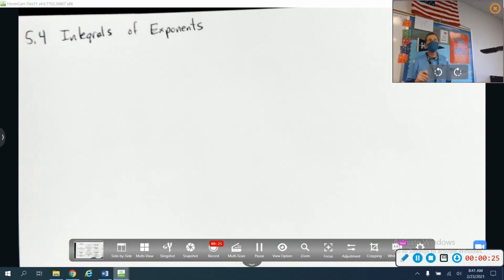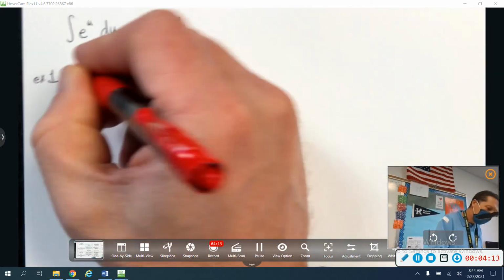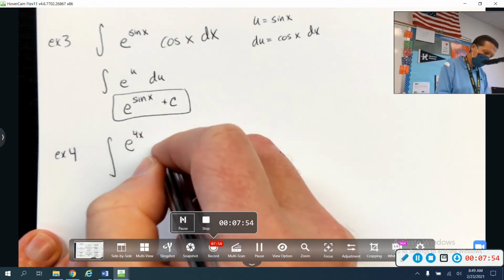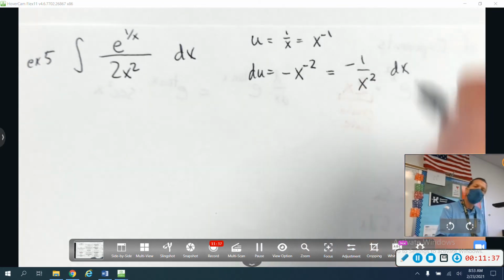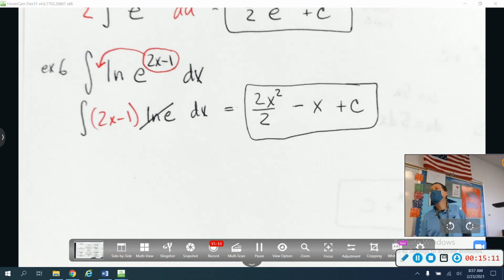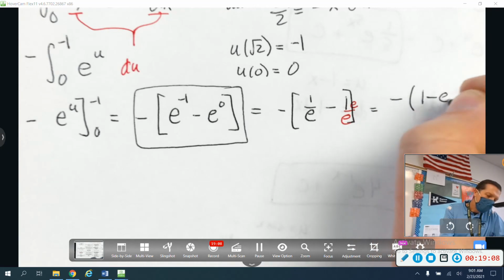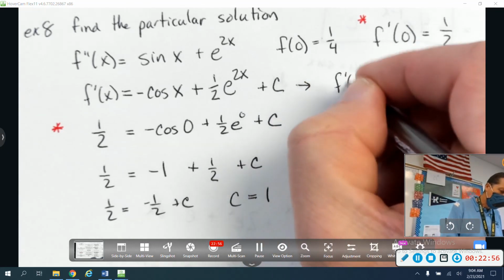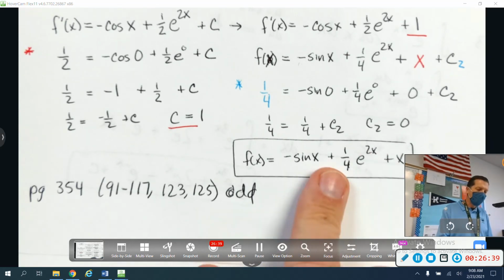5 4 Integrals of Exponents